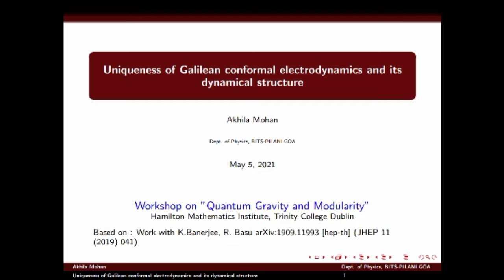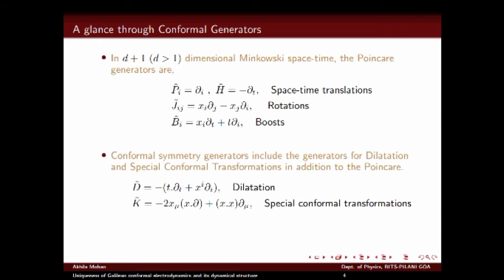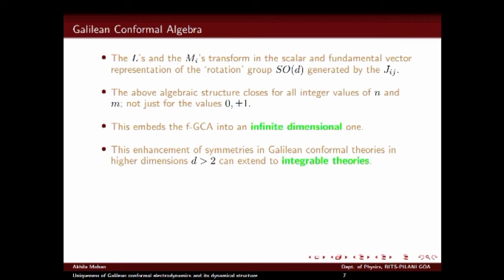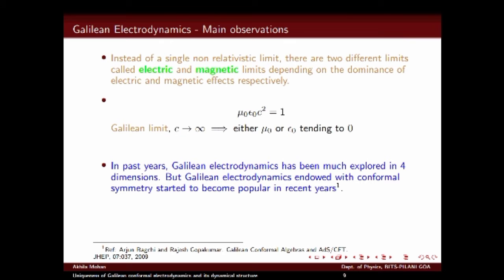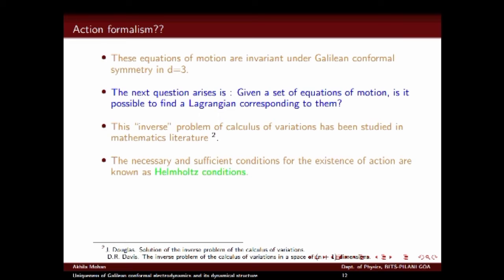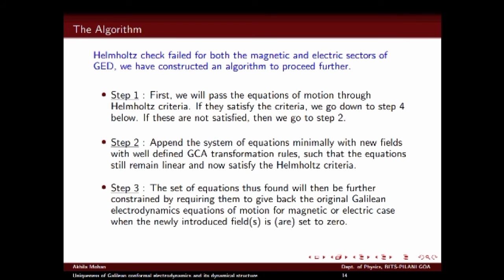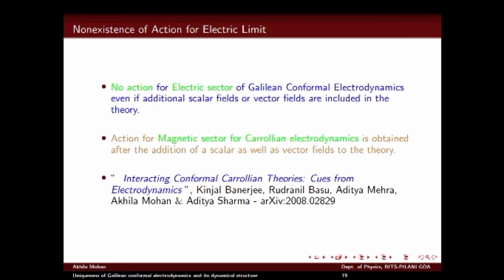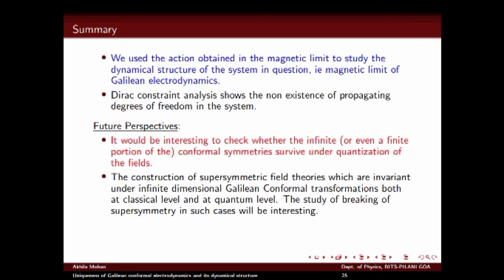"Uniqueness of Galilean conformal electrodynamics and it's dynamical structure" - Akhila Mohan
A talk delivered by Akhila Mohan on 5th May 2021 in the workshop " Quantum Gravity and modularity" organised by Hamilton Mathematics Institute, Trinity College Dublin.